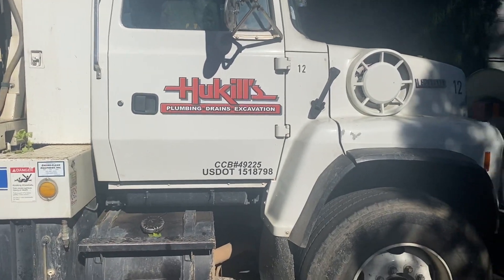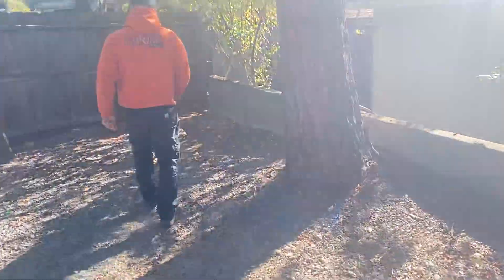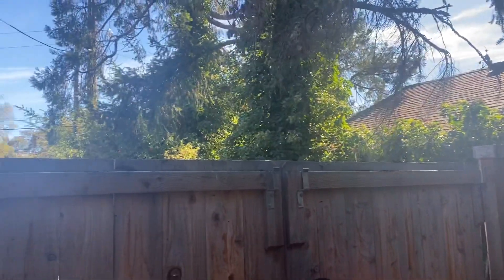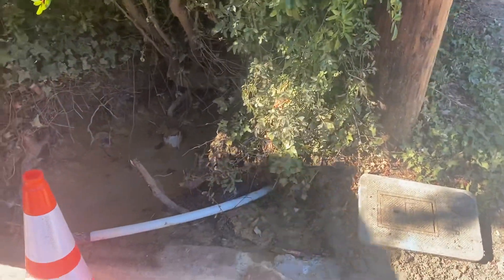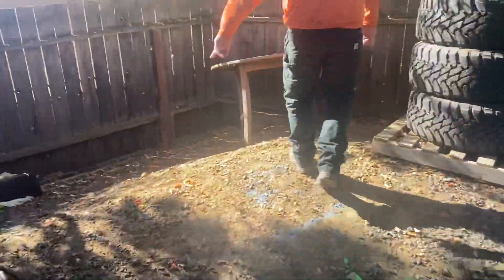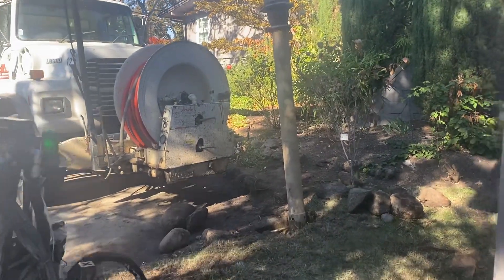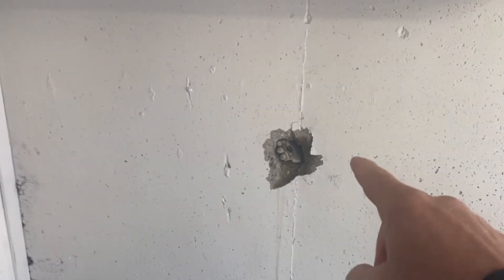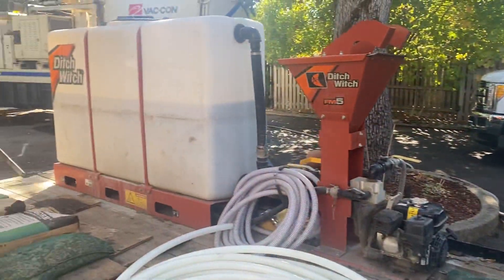Installing new waterline using horizontal directional drilling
Horizontal directional drilling to install a new water service that starts on an opposite street and goes underneath someone else’s property, trees, walls and up underneath landscaping then penetrating through the wall of the concrete basement without having to dig an entire trench line through root systems, underground utilities, concrete, sandstone and landscaping. A very efficient way to go.